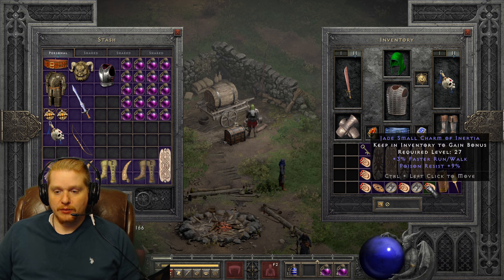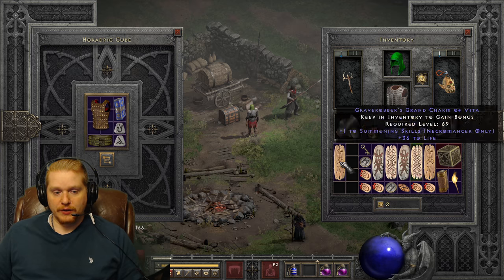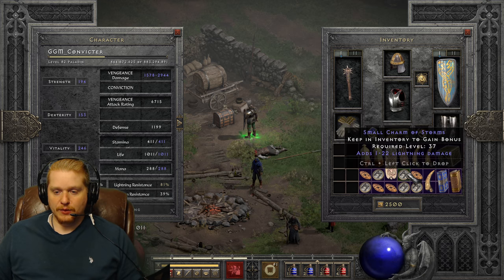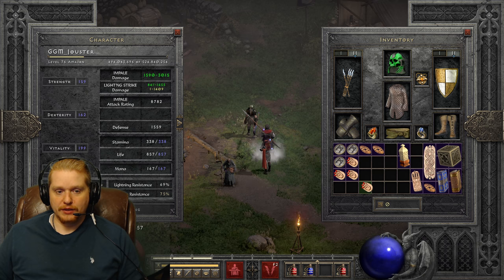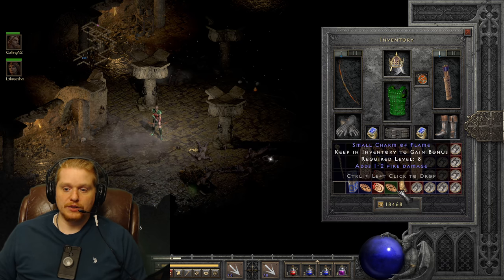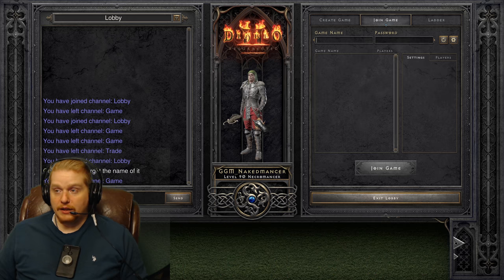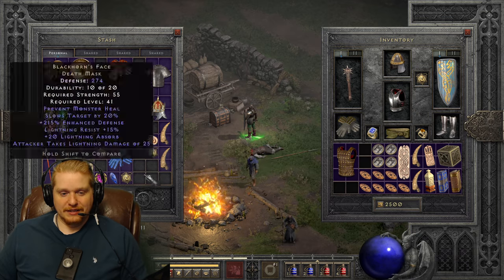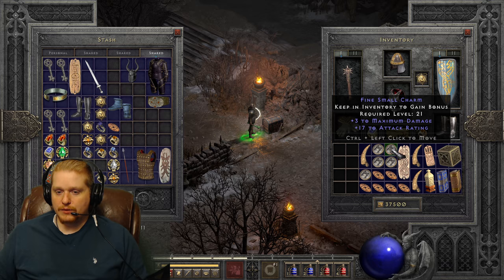Diablo Ii Resurrected - What Charms are worth keeping?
Hello Guys and Gals Join me today as we talk about charms or as I like to call them Chammies. What Charms are worth hanging onto? What charms have a decent trade value? What Charms go right back to the dirt?